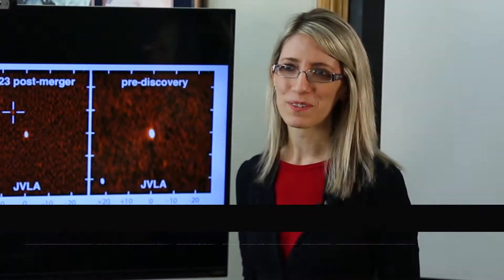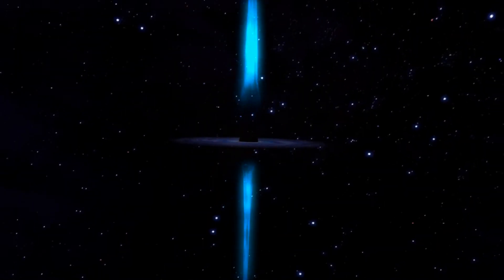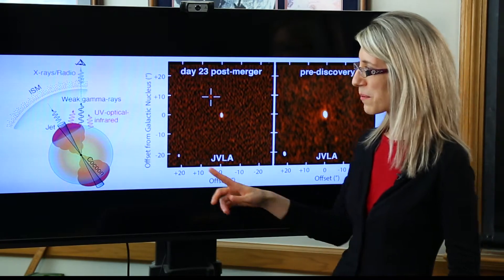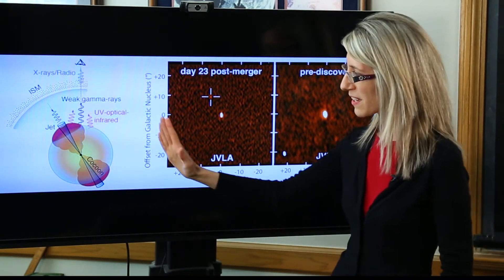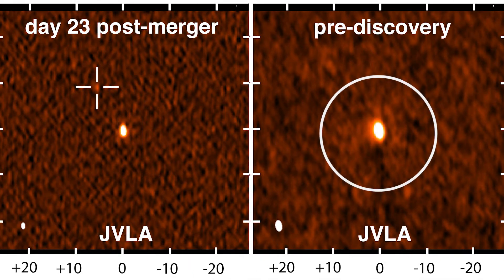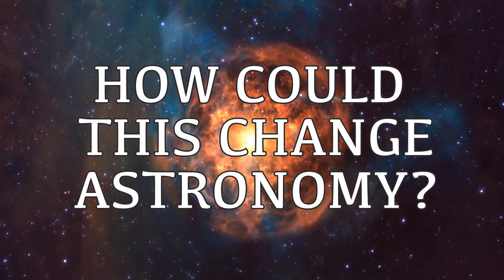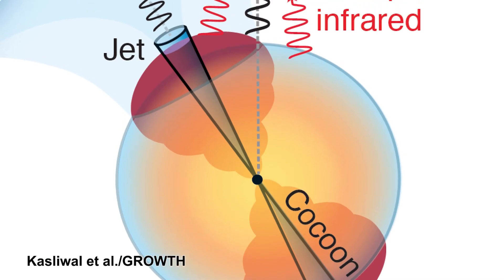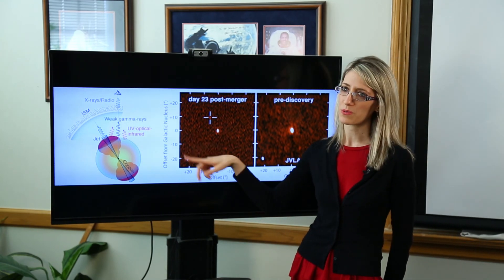LIGO Scientists’ New Finding Could ‘Change The Way We Do Astronomy’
Texas Tech faculty members were instrumental in a critical part of this discovery.